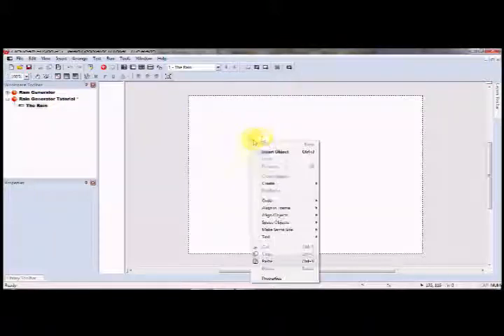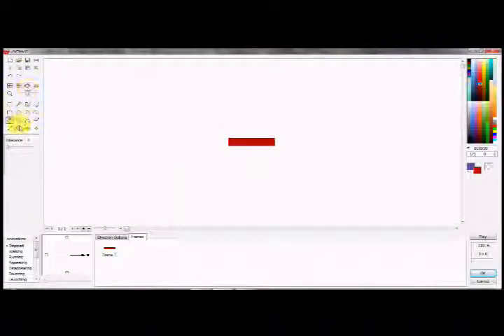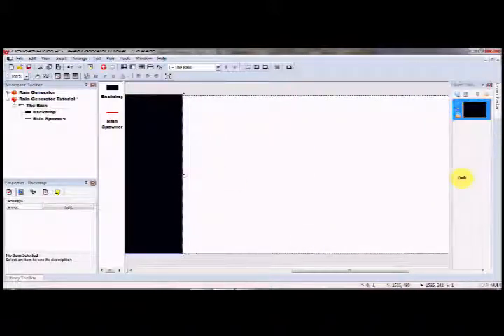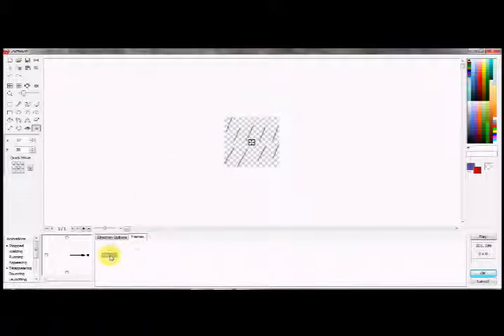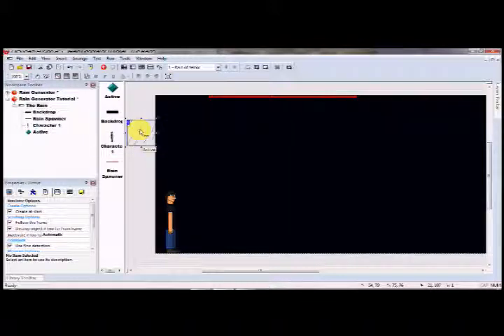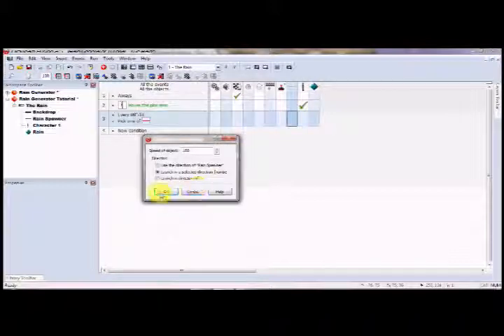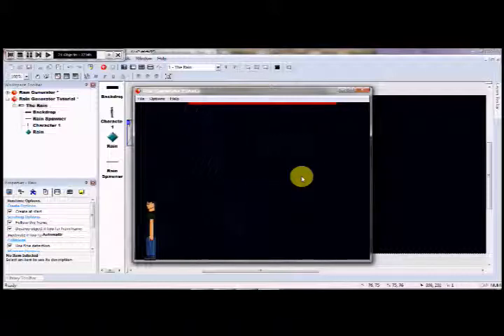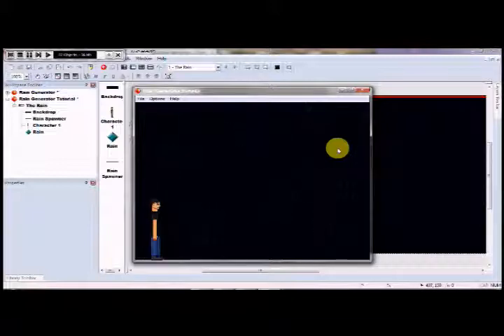MMF2/CF 2.5 Rain Generator Tutorial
Difficulty:Easy

This tutorial will teach you a new cool weather effect and if you don't have ten minutes to spare you can download the mfa file for free

Your bleeping welcome :D Want more tutorials and free stuff? for more.